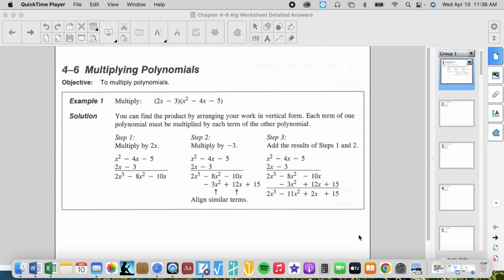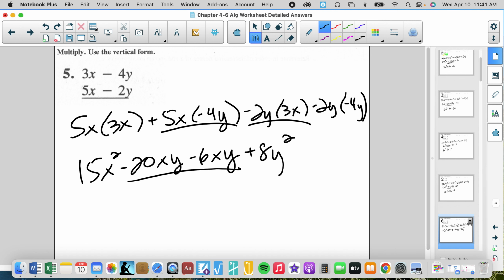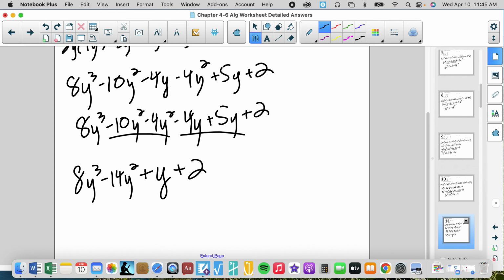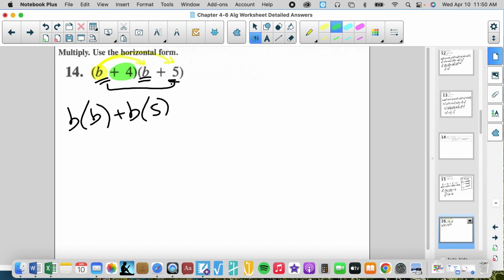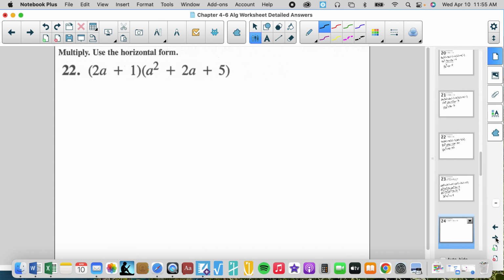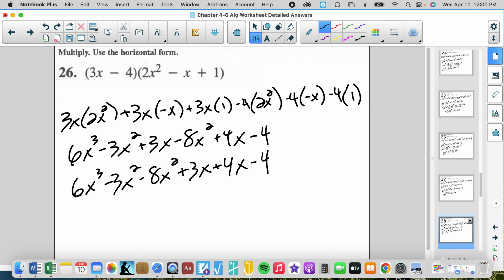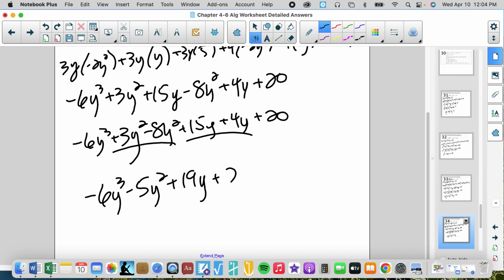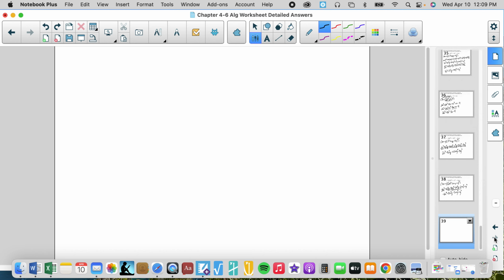Chapter 4-6 Alg (Multiplying Polynomials)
Chapter 4-6 Multiplying Polynomials